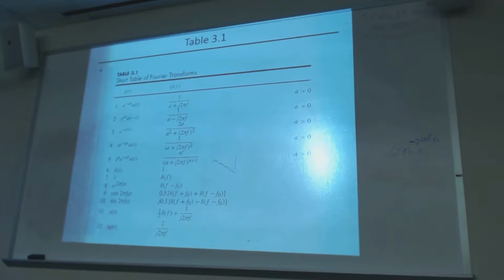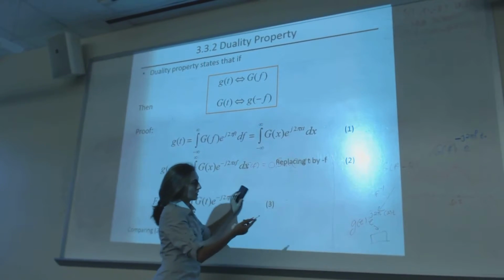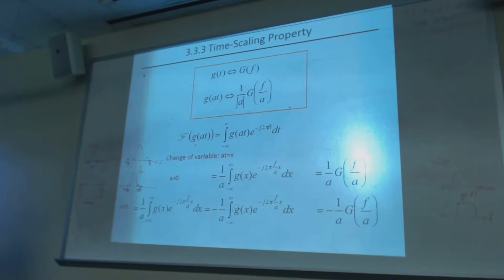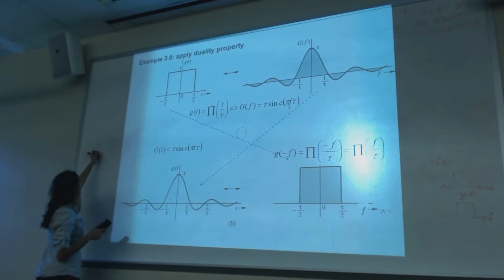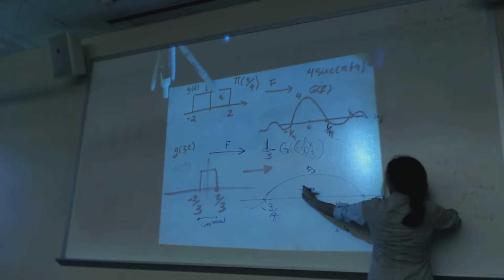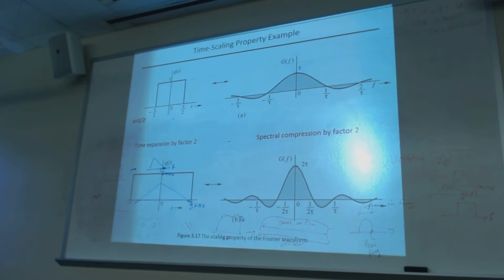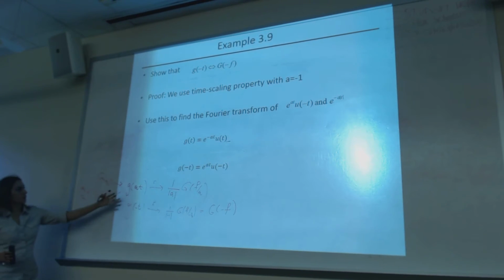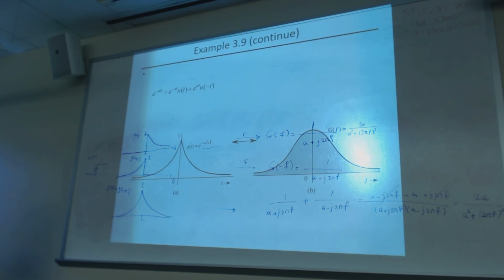Analog & Digital 10-24-16